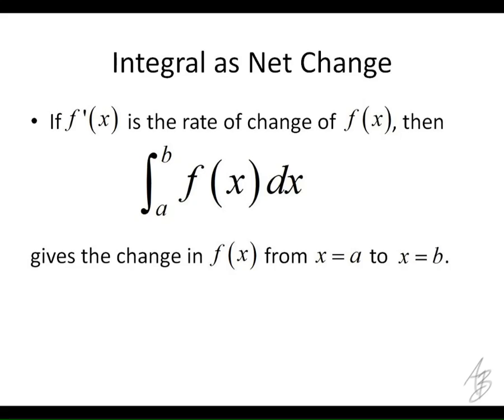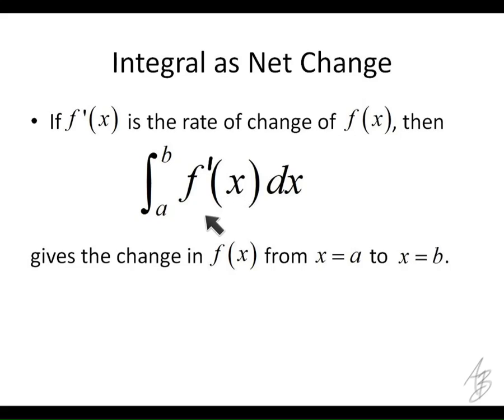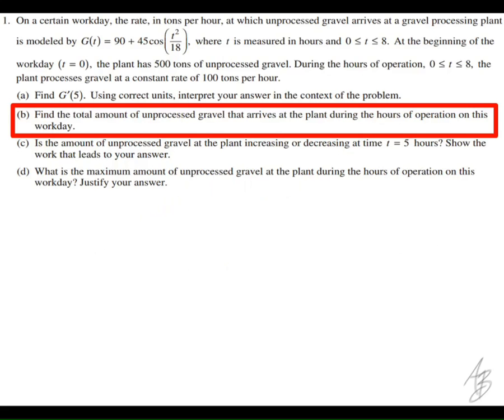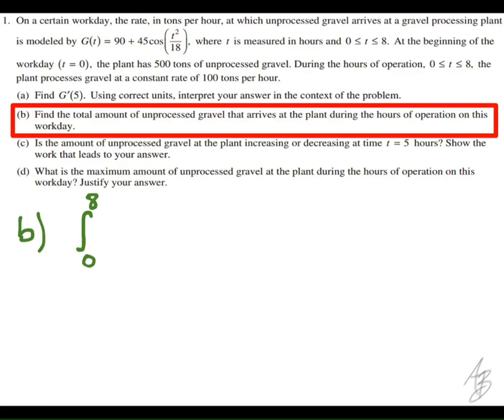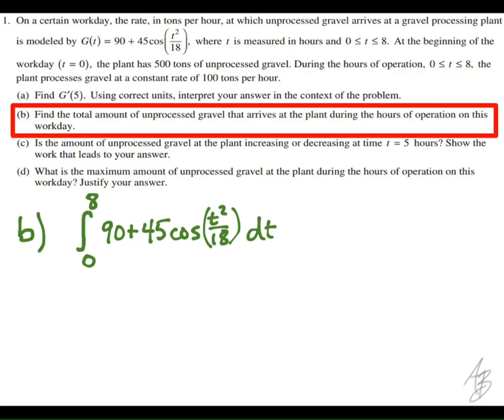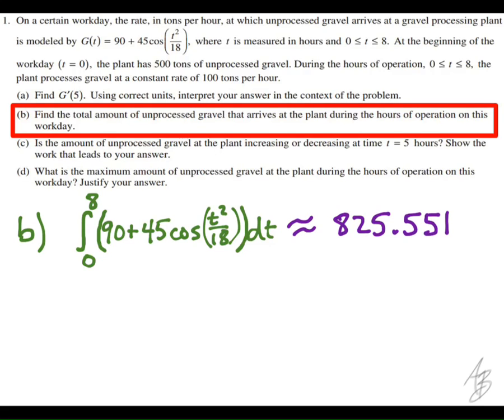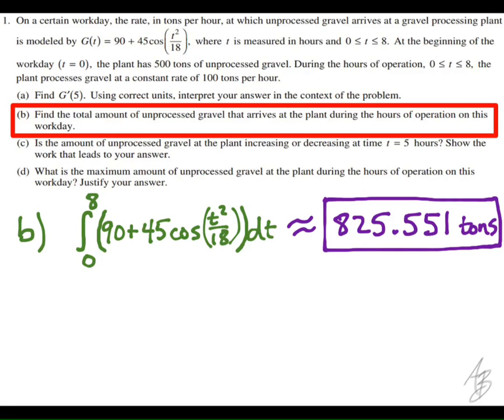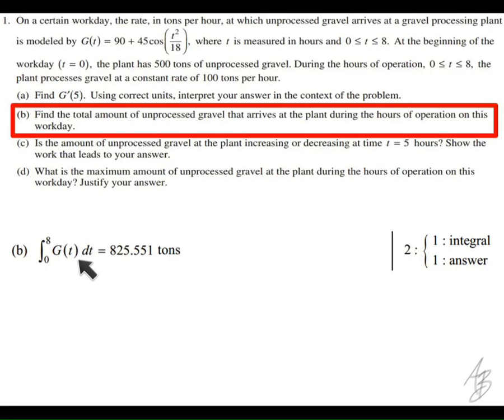5.S - Integral as Net Change